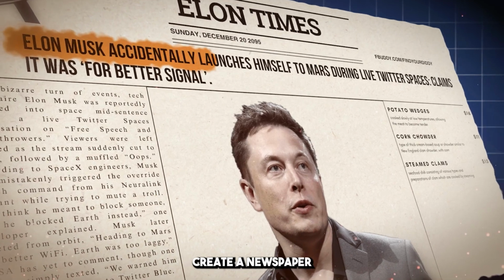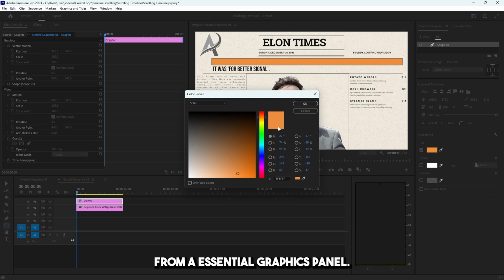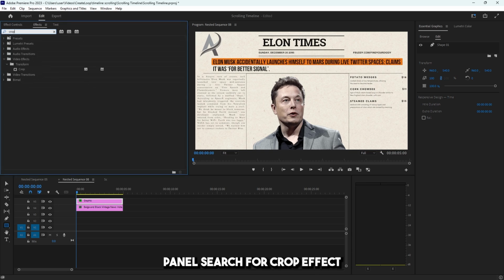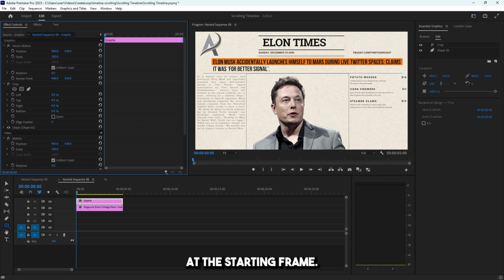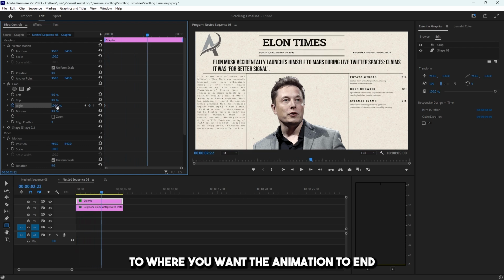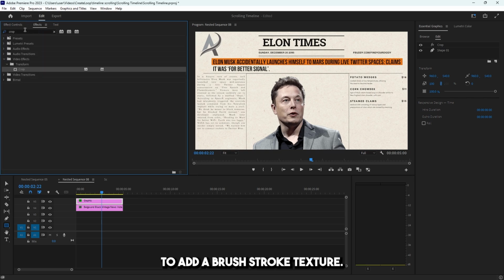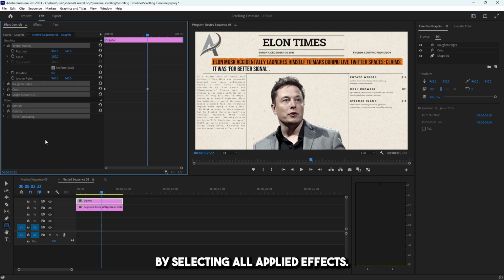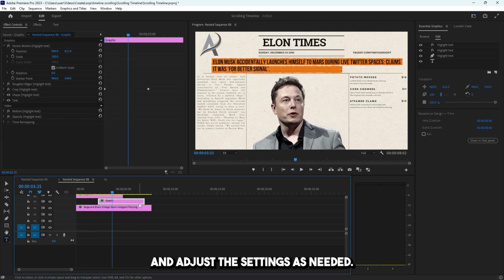Newspaper Highlighter Effect in premiere pro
Welcome to CreateLoop.
About Video: Newspaper Highlighter Effect in premiere pro
Learn how to create a clean and professional highlighter effect on text using Adobe Premiere Pro. This step-by-step tutorial will show you how to use color mattes, crop animation, and roughen edges to make your text pop with a stylish highlight animation.

Perfect for intros, educational videos, and presentations.

✅ Tools used:
– Color Matte
– Crop Effect
– Roughen Edges
– Keyframe Animation
– Blend Modes
____________  SOCIAL  LINKS  ____________

_______________  SOURCE  _______________
Image source : Image by  Pixabay